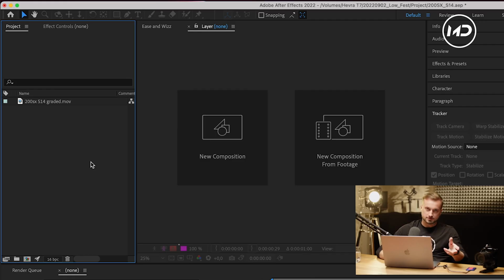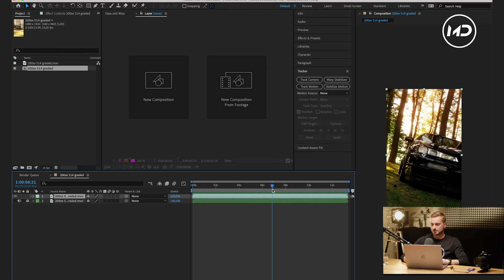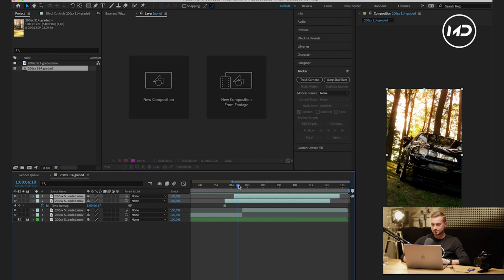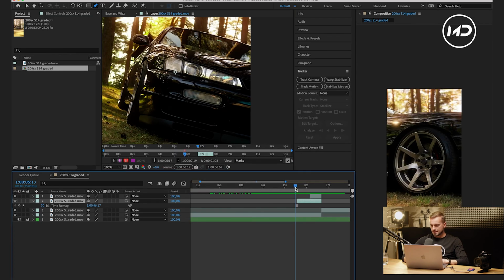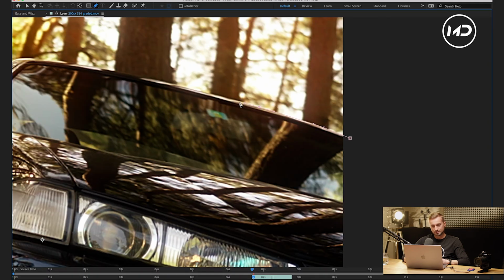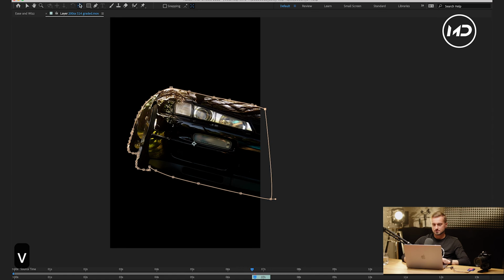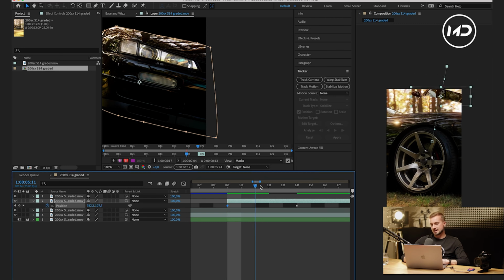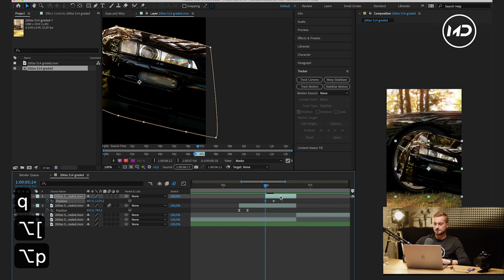Car Pieces Effect - After Effects Tutorial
My first tutorial on showing you how to make that sick car pieces effect!
I hope that you will learn how to do it! Post your results with hashtag

Chapter:
0:00 Introduction
0:43 Things you need to start
1:46 Tutorial
9:43 Final look
10:07 Final video reveal
10:20 Outro